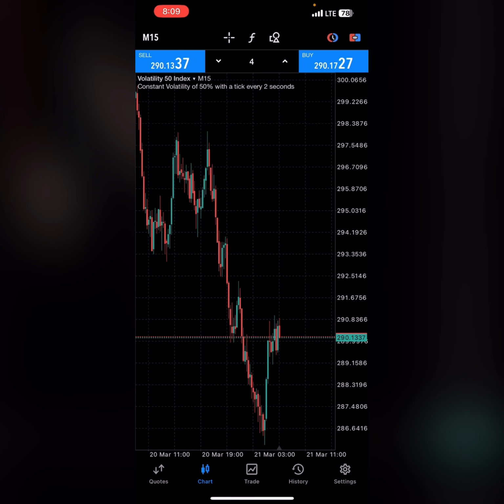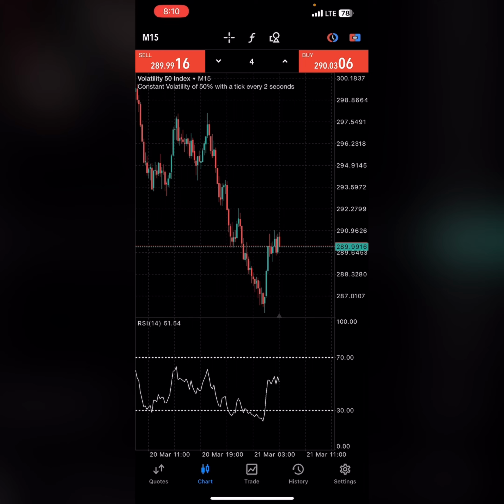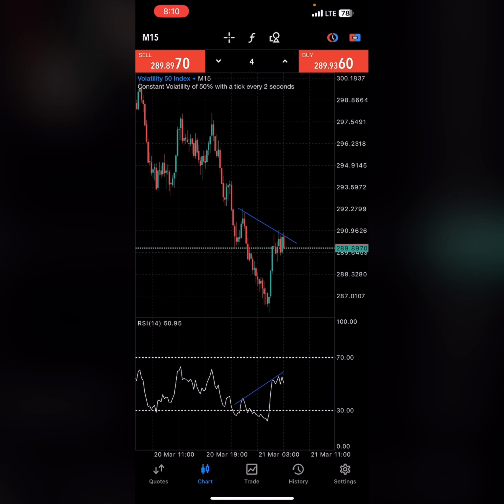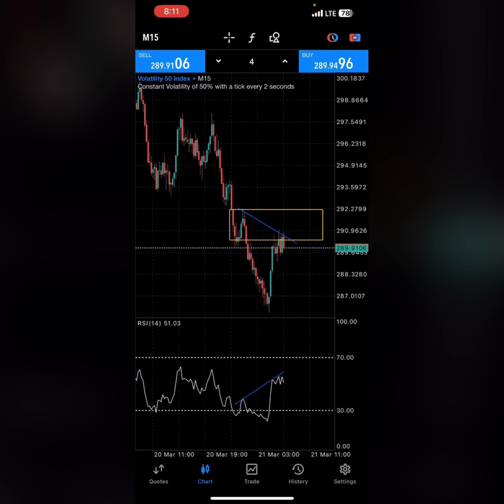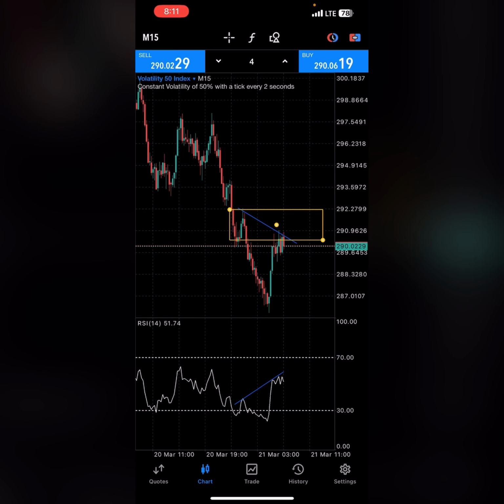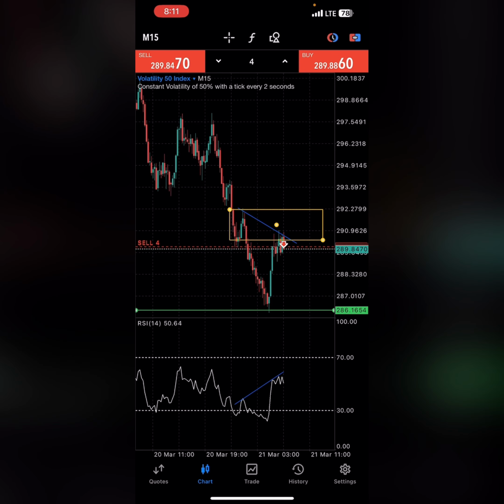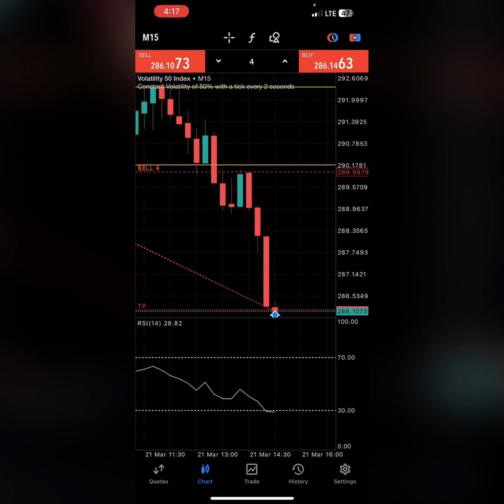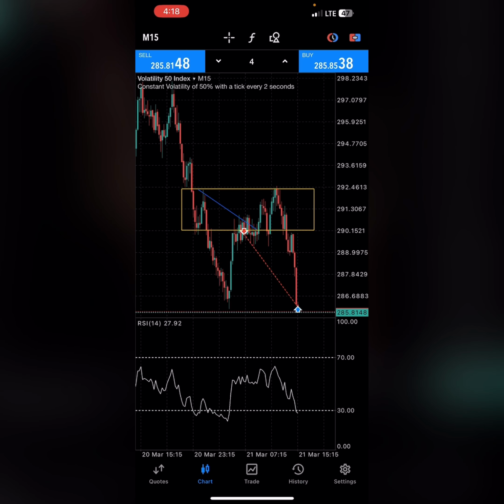I Revealed The Most Simple Forex Strategy That Made Me Profitable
the best forex strategy.

MY BROKER